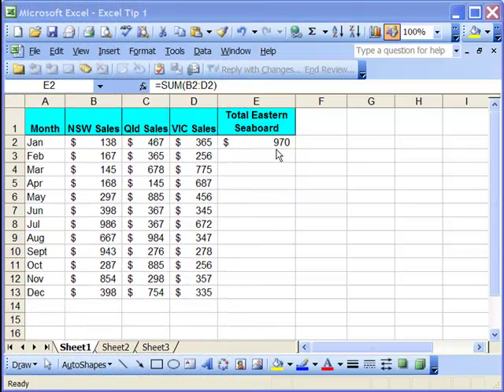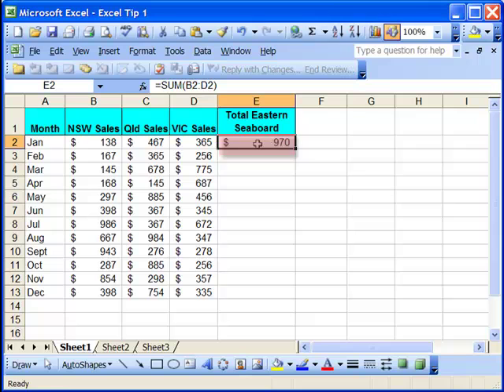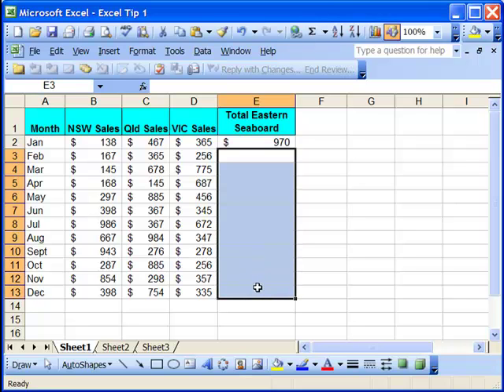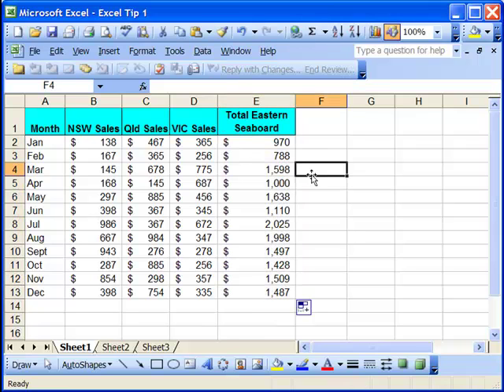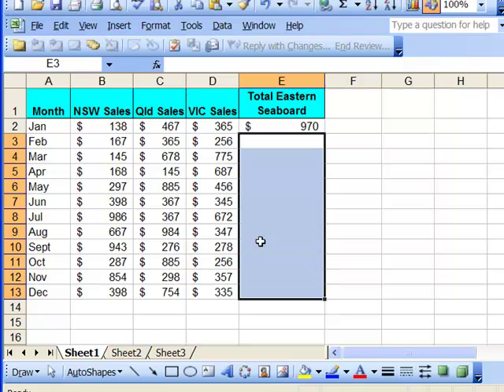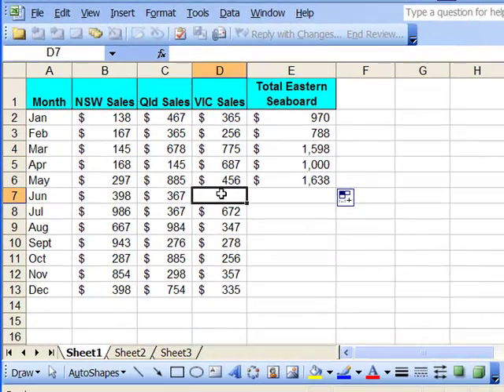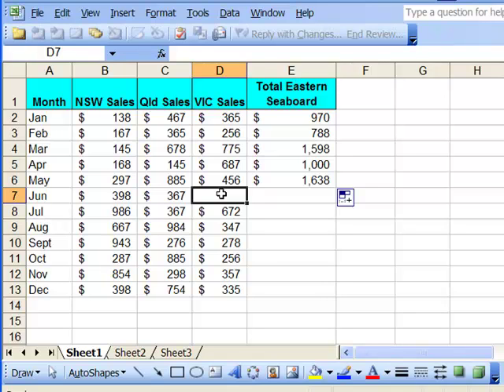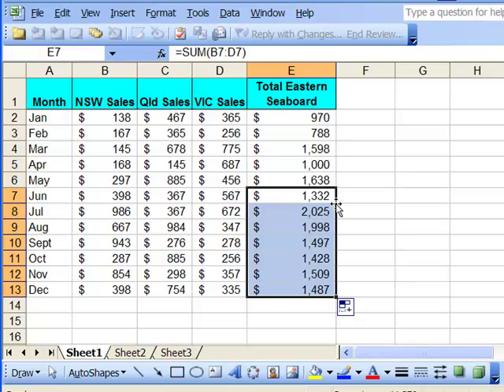Excel Tutorial Tip 1 - Copy Formula Down Column. Excel Training Courses Sydney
Microsoft Office Training.  Excel Training Courses.  Excel Tips and Tricks.  Trainer has over 10 years experience using the software in a professional capacity as an analyst in global FMCG companies.